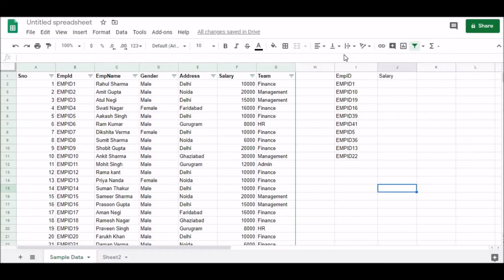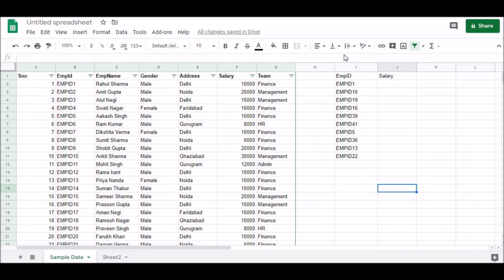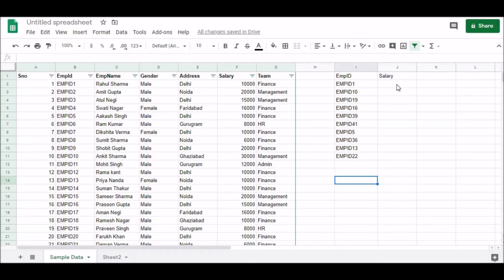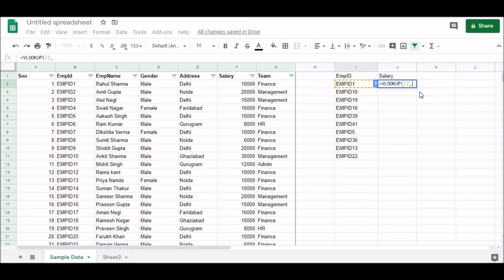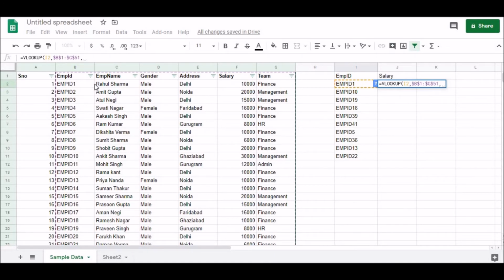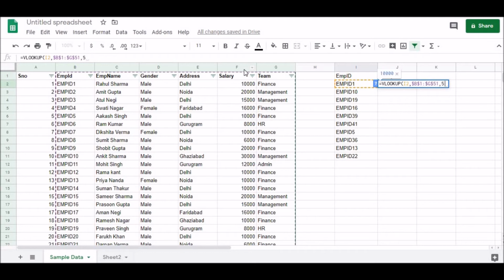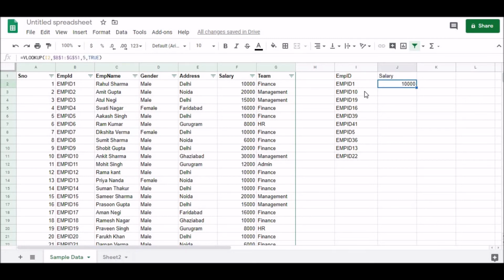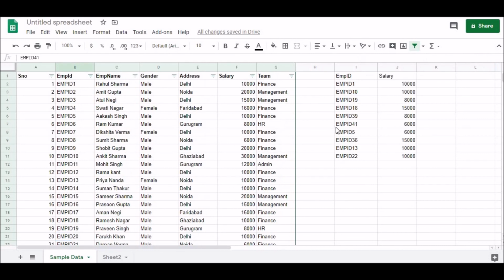How to use Vlookup in google sheets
Vlookup is also known as Vertical lookup. In this video we will show how to apply V look up in google sheets.